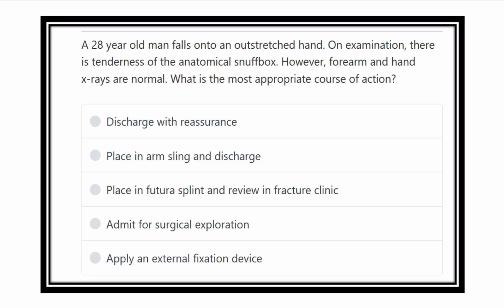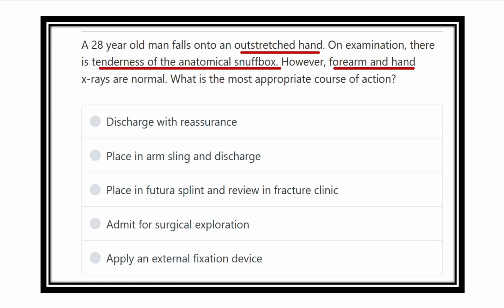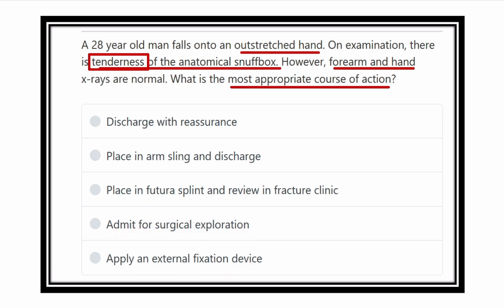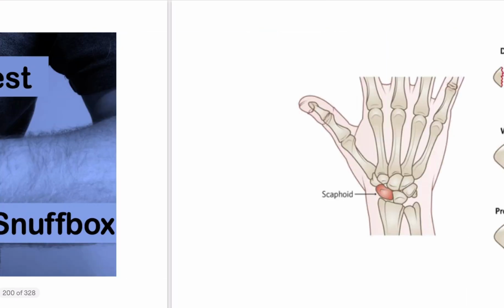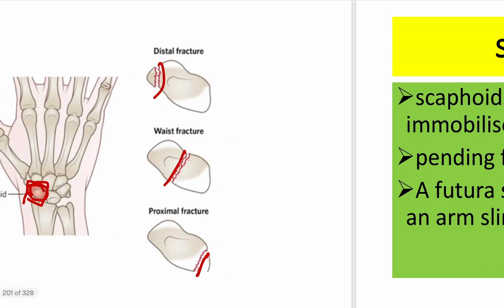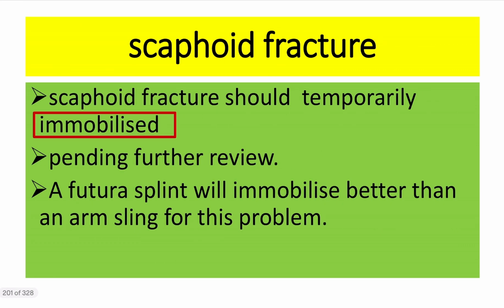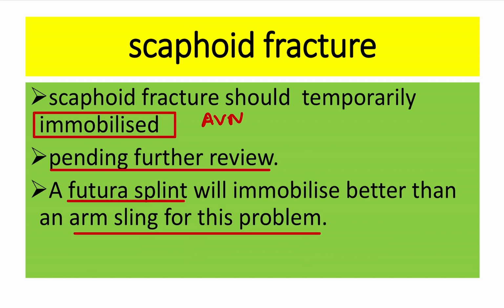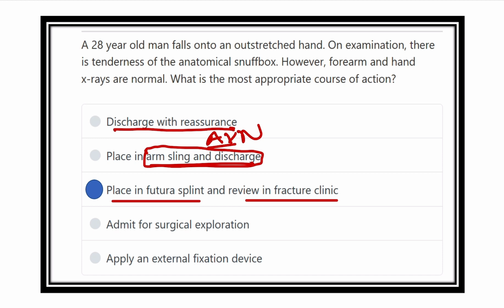Fracture wrist bone MRCS question solve (CRACK MRCS)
it includes
1. eMRCS videos
2. Fawzia sheet solved
3. Recalls and mores